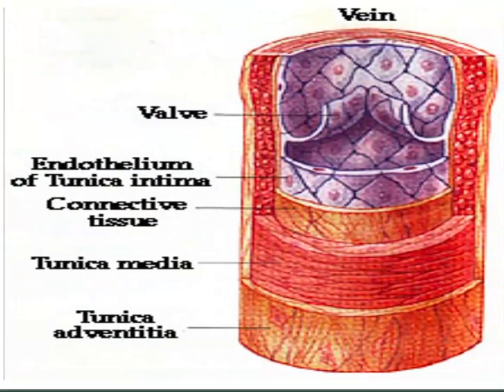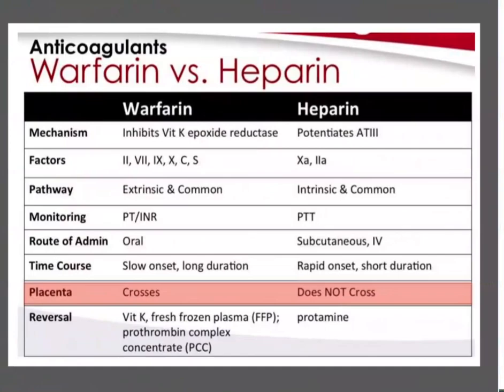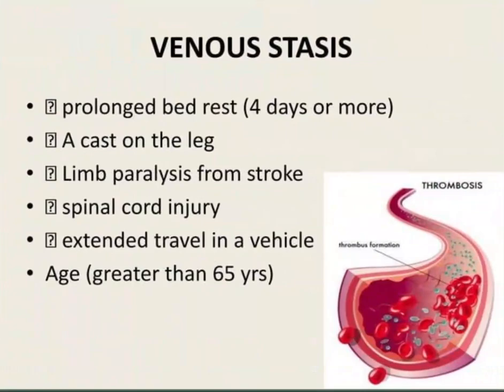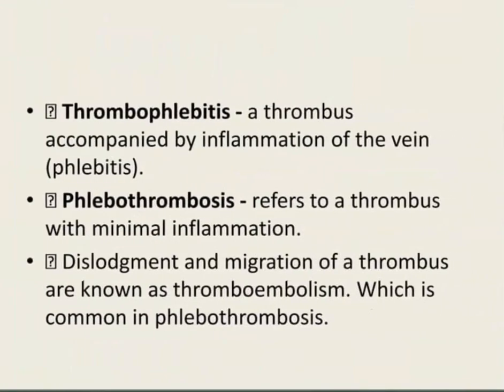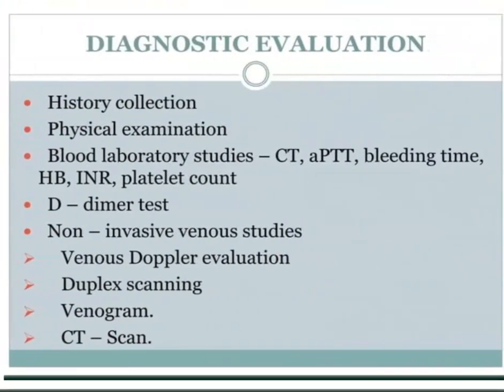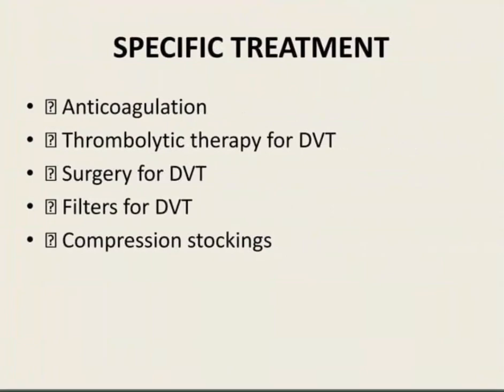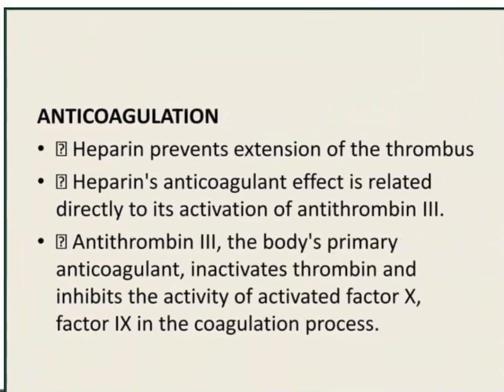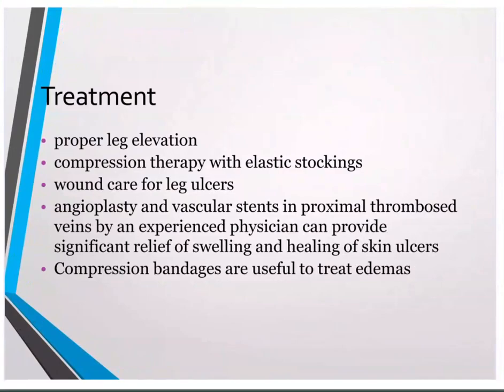DEEP VEIN THROMBOSIS